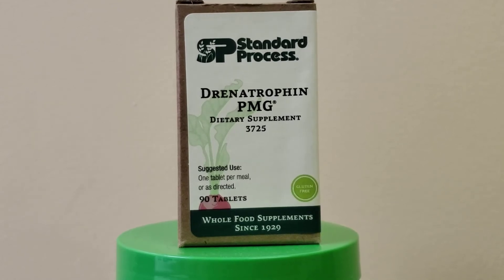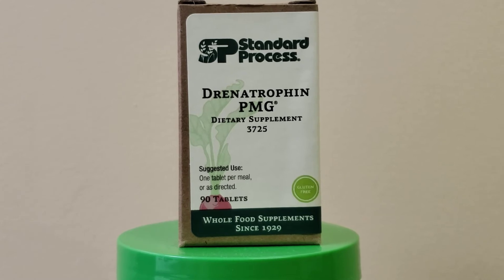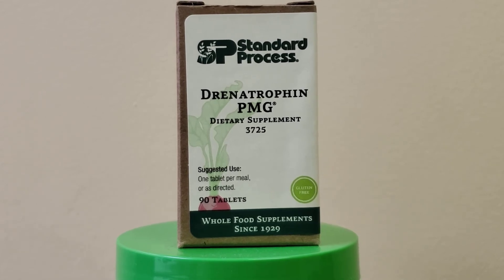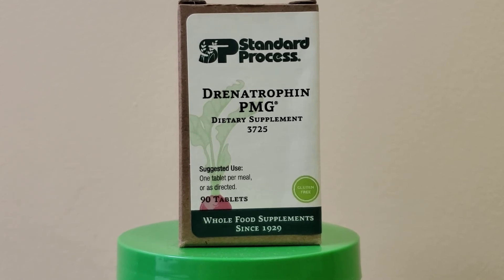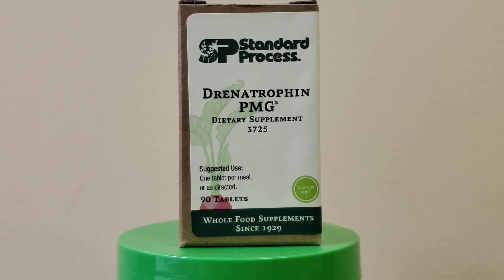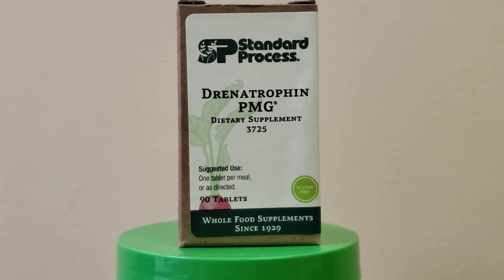Standard Process Drenatrophin